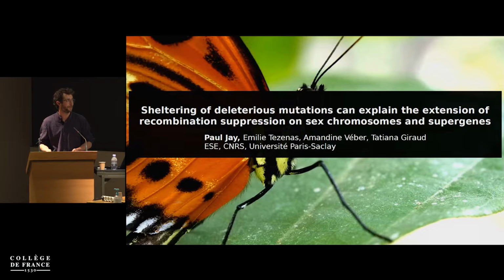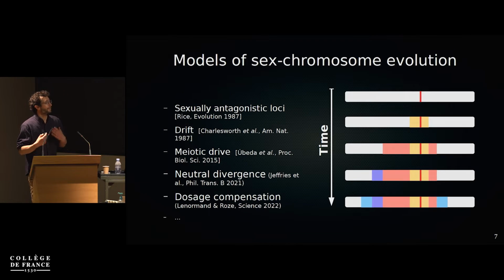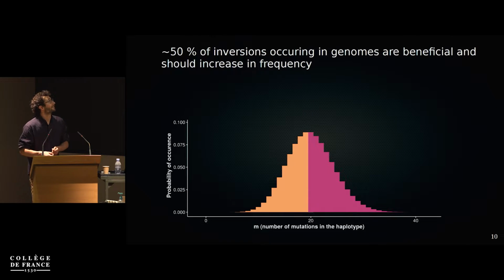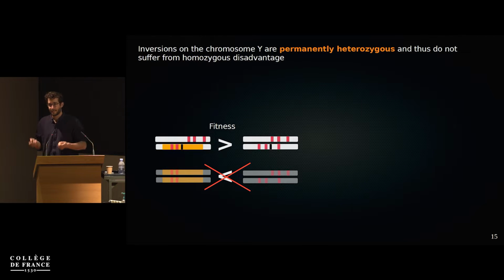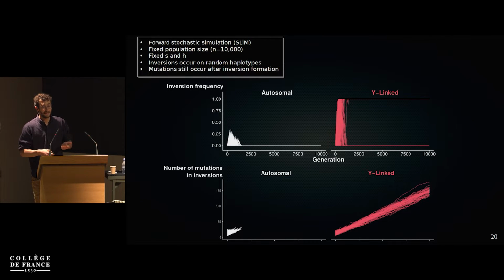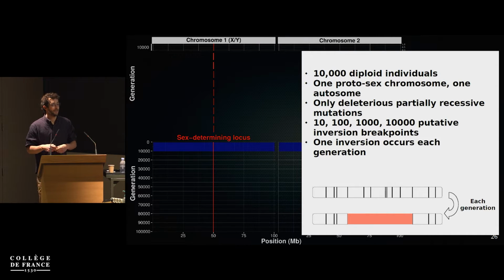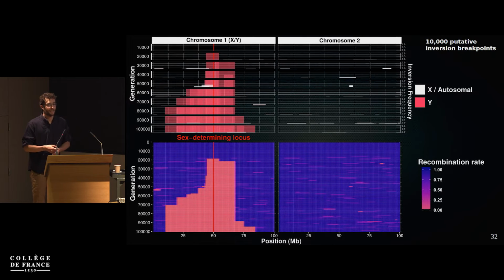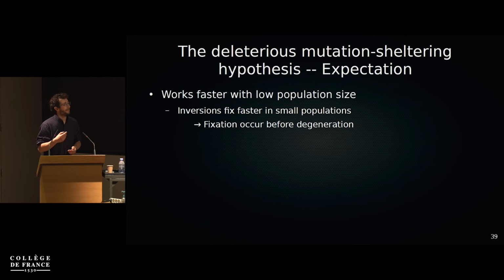Evolution of Sex Chromosomes and Supergenes (10) – Tatiana Giraud (2021-2022)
Colloque 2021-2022 : Evolution of Sex Chromosomes and Supergenes
Conférence du 9 juin 2022 : Sheltering of Deleterious Mutations Can Explain the Stepwise Extension of Recombination Suppression on Sex Chromosomes and Other Supergenes

Intervenant : Paul Jay

Chaire Biodiversité et écosystèmes (chaire annuelle 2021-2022)
Professeure : Tatiana Giraud